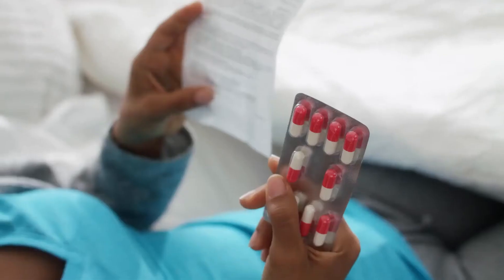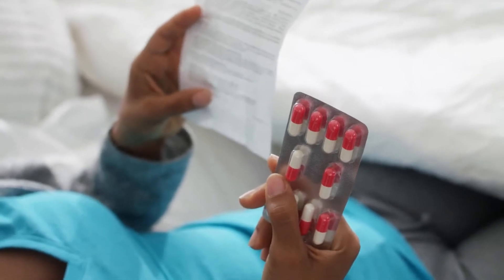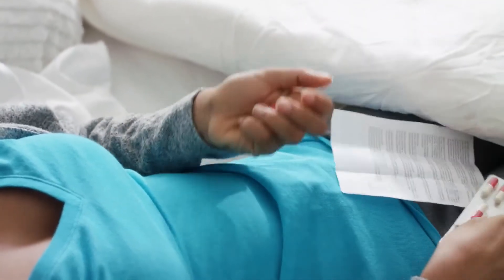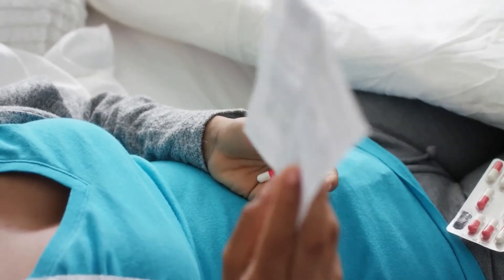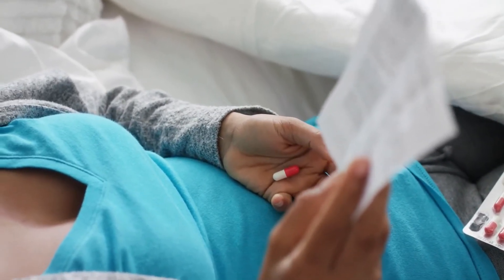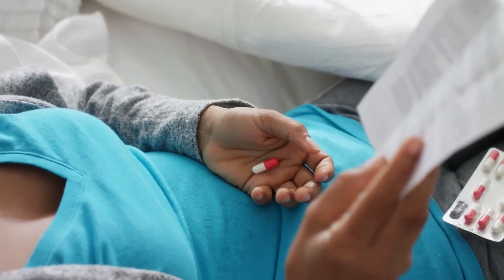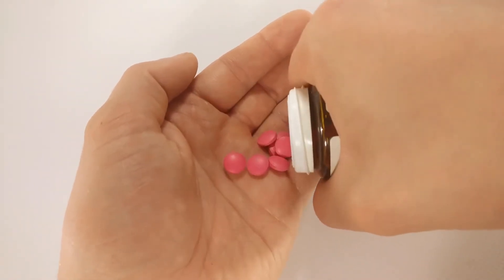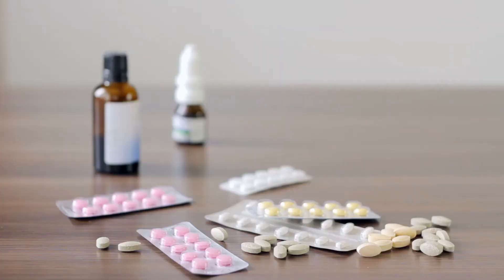What are the Common Side Effects of Phenylephrine Hydrochloride?